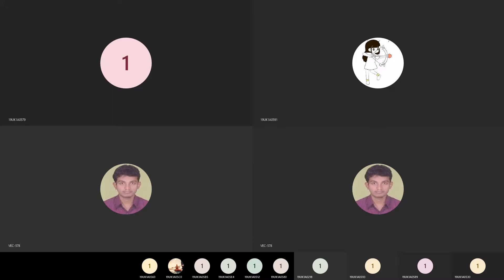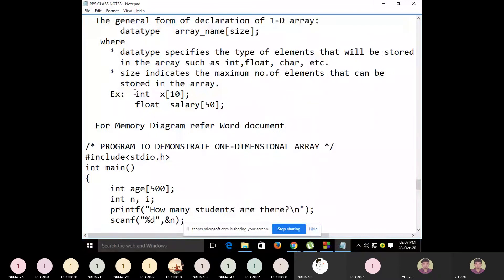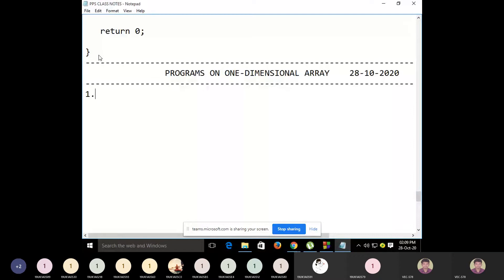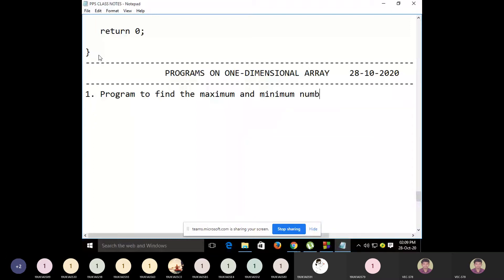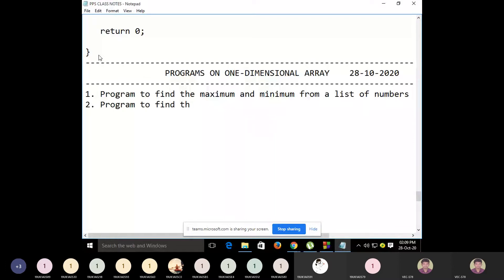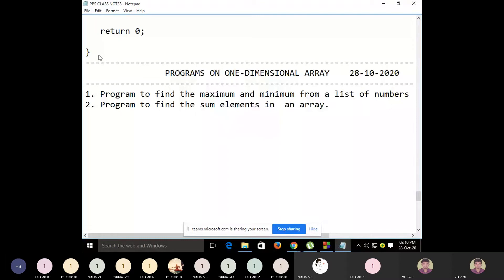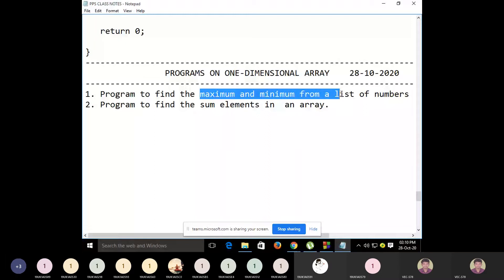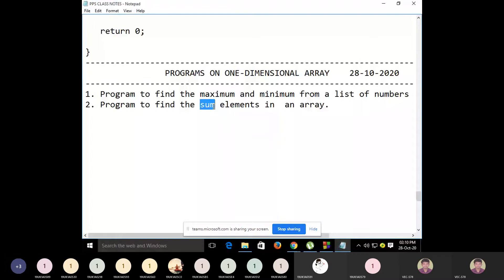Programs on arrays By Dr.E.Raju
Finding maximum and minimum number in an array and Calculating sum of all elements in an array